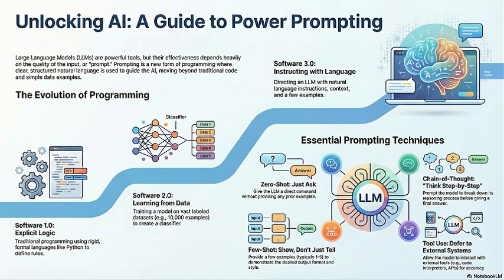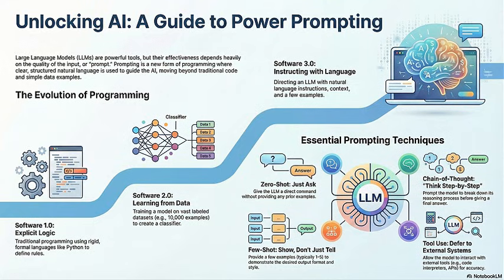Wk01 - Stanford CS146S - Introduction to Coding LLMs and AI Development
Step inside Stanford’s legendary CS146S course, where scalable systems, real-world algorithms, and high-performance engineering come to life.

In this episode, we break down the core concepts of CS146, share insights from the Stanford experience, and discuss how these principles apply to modern tech—from distributed computing to data-intensive applications.

Whether you're a CS student, software engineer, or tech enthusiast, this discussion will give you a deeper look at how top universities prepare students for the future of computing.

👉 Topics Covered:
Zero-shot prompting involves asking an LLM to complete a task without any examples or prior guidance. In contrast, K-shot prompting—also called in-context learning—provides a few examples to help the model understand the expected format or style, making it ideal for tasks that don’t require deep reasoning. For more complex problems, Chain-of-Thought prompting is used to show detailed reasoning steps, which is especially helpful for programming, math, and other multi-step logical tasks.

To improve reliability, several advanced techniques come into play. Self-consistency prompting reduces hallucinations by generating multiple outputs—often using Chain-of-Thought—and selecting the most consistent answer. Tool use enables an LLM to interact with external systems, dramatically improving accuracy and autonomy. Retrieval-Augmented Generation (RAG) further enhances responses by supplying the model with contextual data, such as documentation or code, without the need for retraining. Finally, reflexion encourages the model to critique and refine its own output, using feedback to improve each subsequent attempt.

🚀 Ready to level up your AI skills?
Want my notes + code references?
👇 Drop a comment “AI NOTES” and I’ll send them over!
Let’s learn and build together 🤖✨